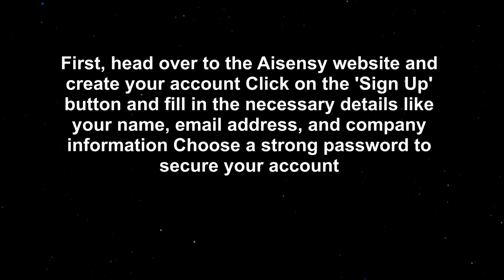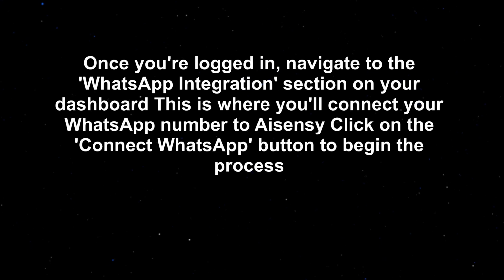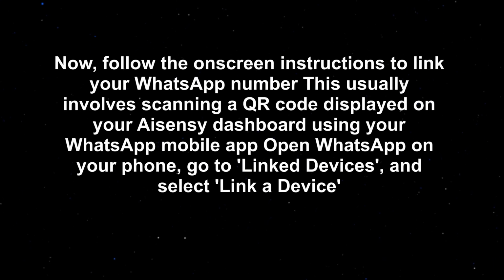How to Set Up Aisensy Whatsapp - KevinHowTo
How to Set Up Aisensy Whatsapp provides a comprehensive guide to setting up Aisensy for WhatsApp, enabling automated communication and enhanced customer engagement. This tutorial covers account configuration, number integration, and initial setup for optimal performance.

00:00 Intro
00:14 Account Creation
00:25 WhatsApp Integration
00:33 QR Code Scanning
00:41 Automation Features
00:49 Analytics and Reporting